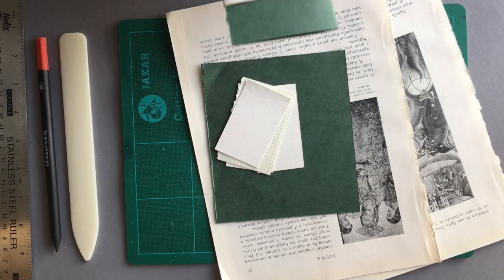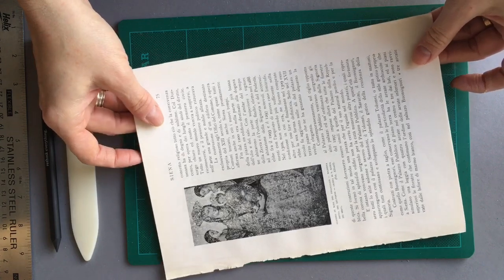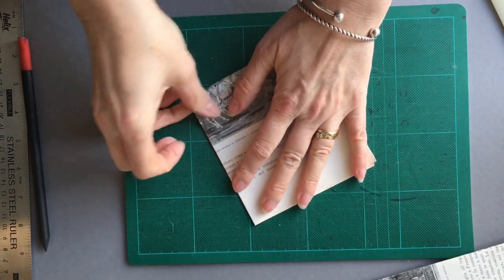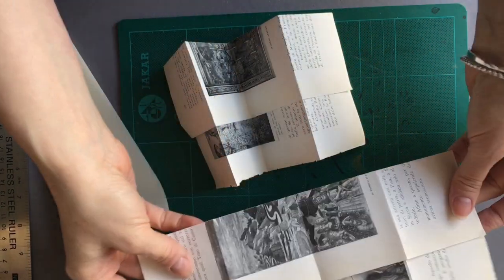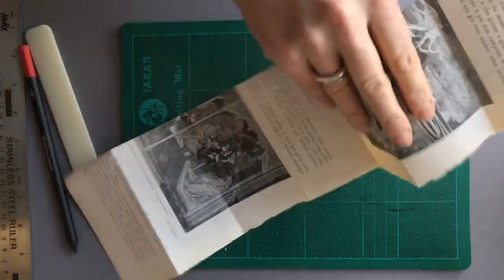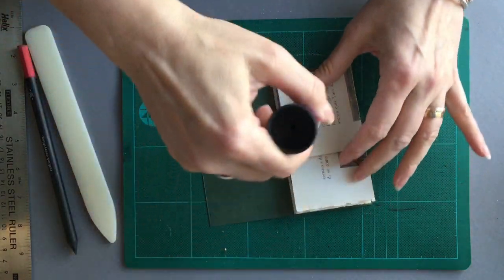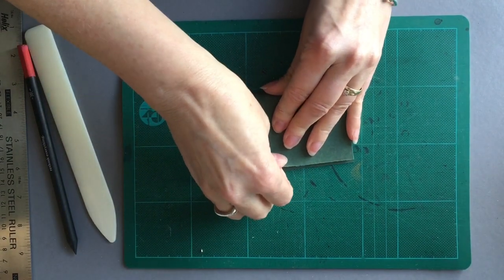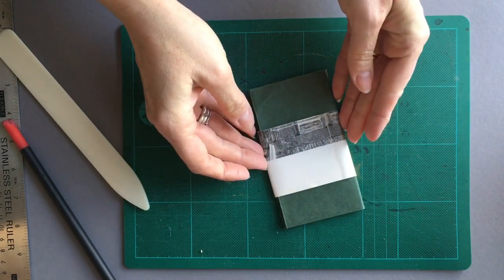Concertina book with pockets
A second film in the concertina series this time with pockets.